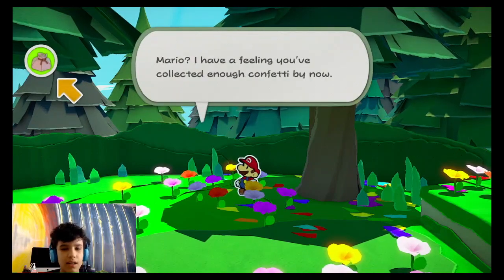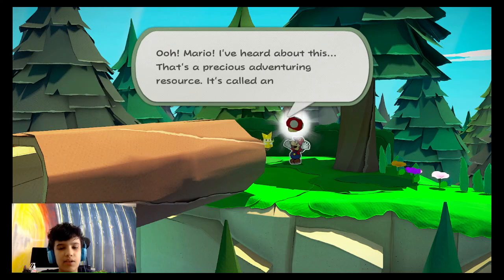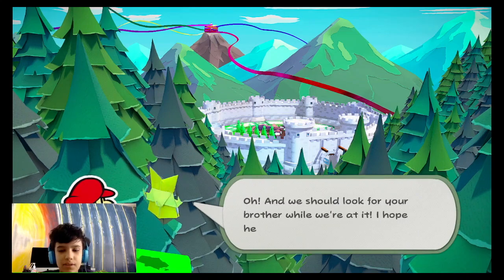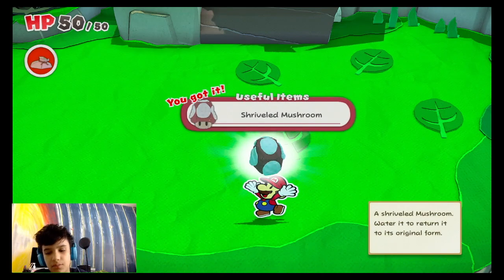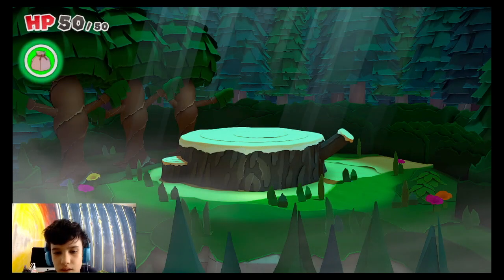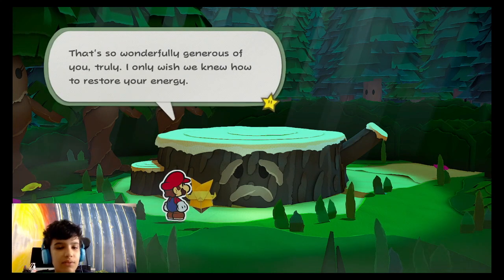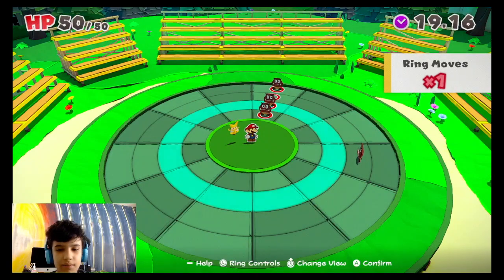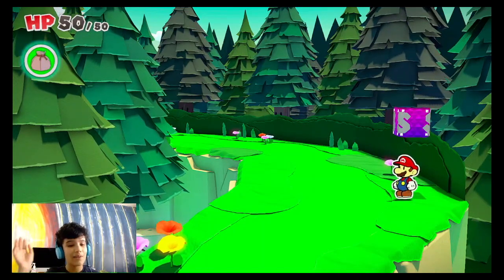Talking Forest!! ( #2 Paper Mario and the Origami King )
In this video we continue from where we left off last time in a forest but we start hearing voices!
I had fun making this video. Hope you enjoy

Take care